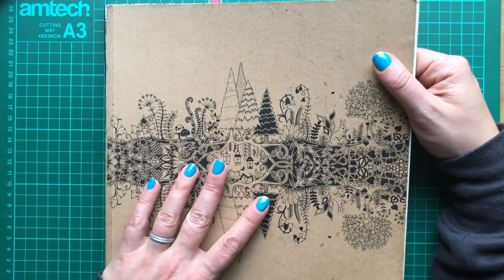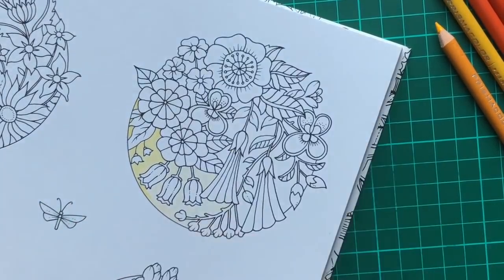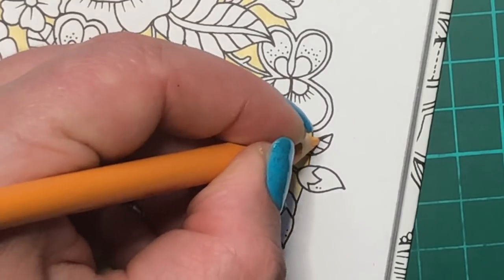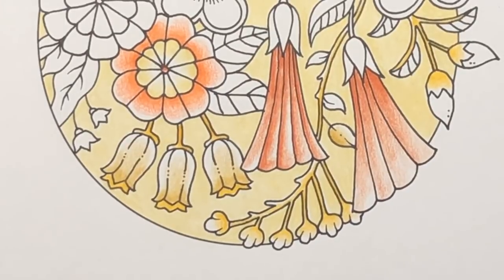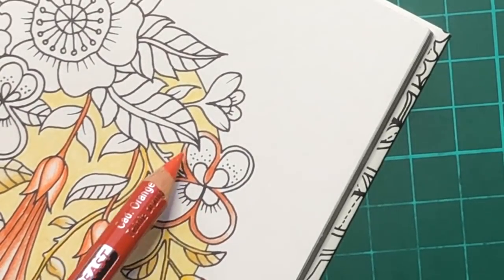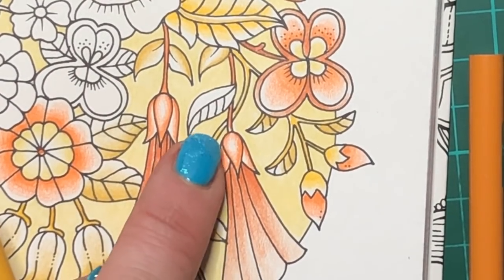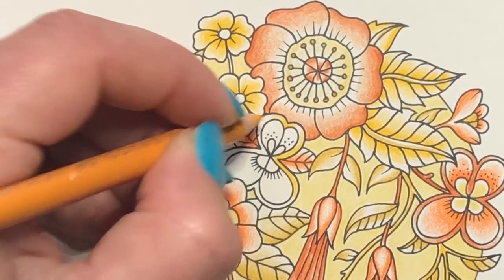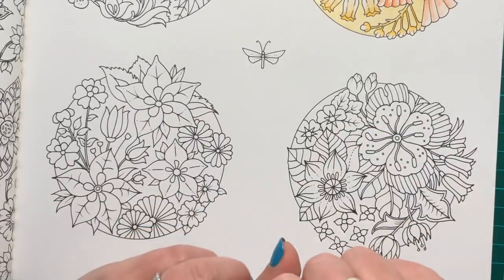CFB: Limited Colour Palettes Pt. 1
We take a look at how to use a basic limited colour palette with examples in Johanna Basford's colouring books.